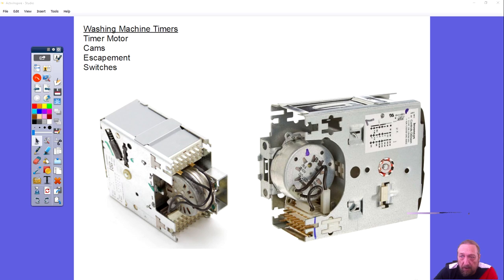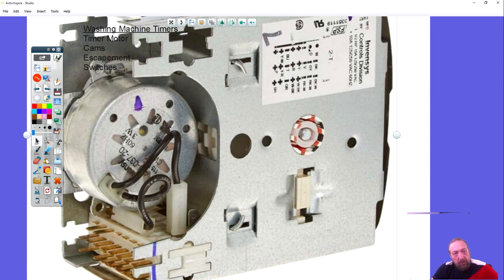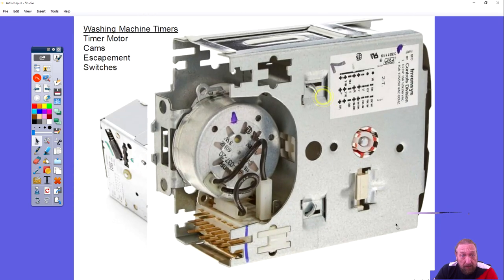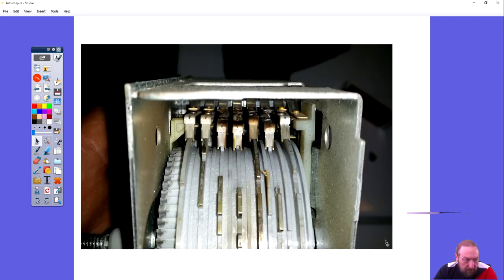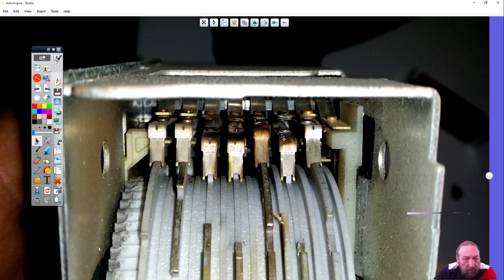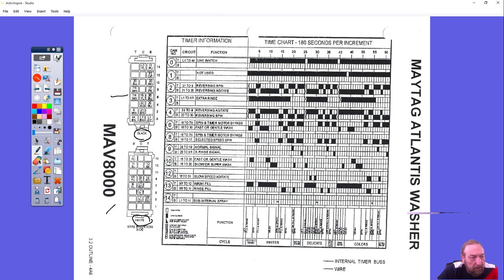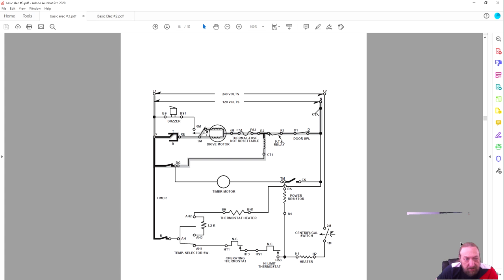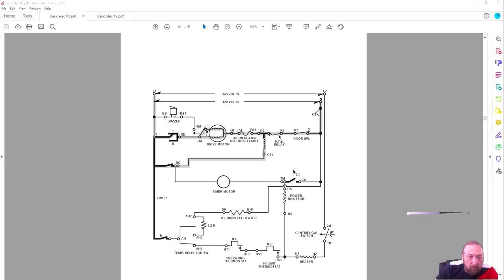TECHTALK Basic Electricity 101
Washer Timers, Timer Sequence Charts, and diagrams